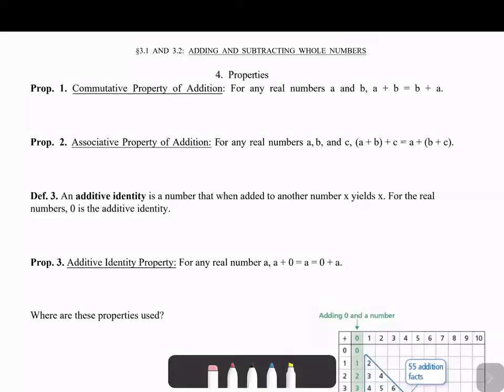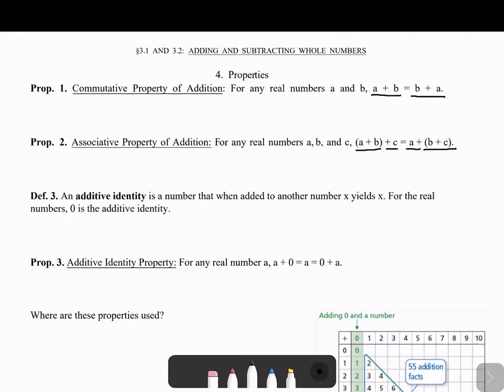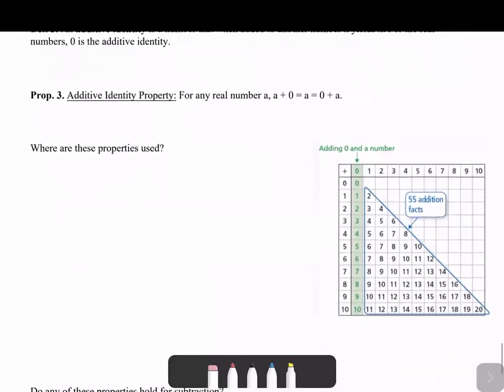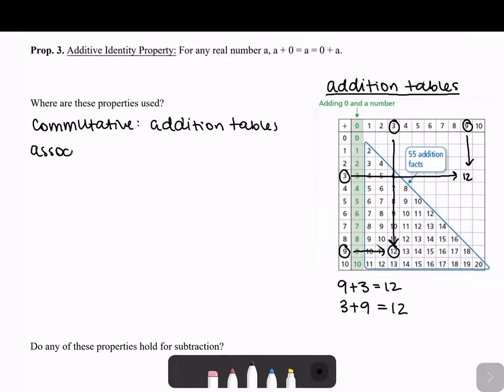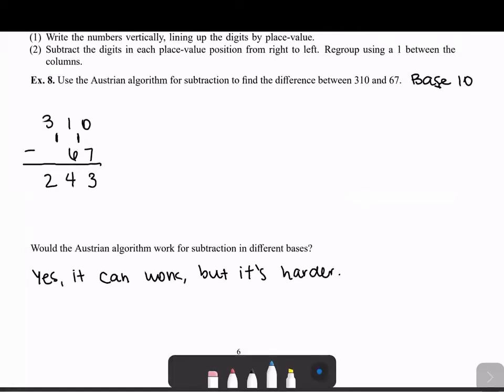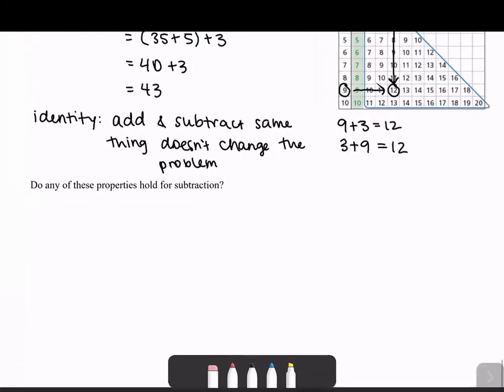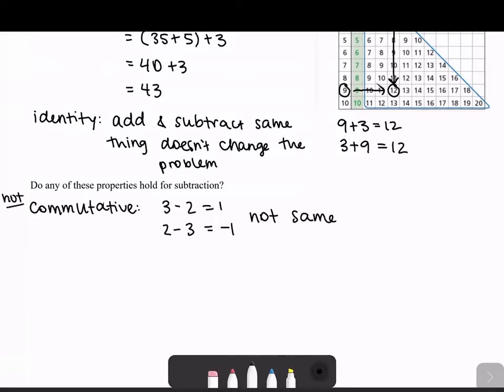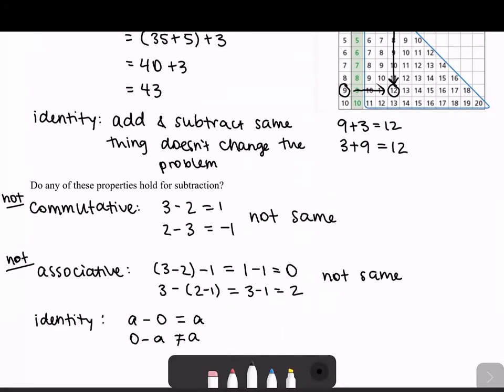TTU Math 2370 Section 3.1/3.2 Video 7